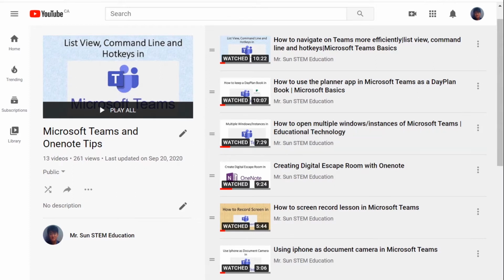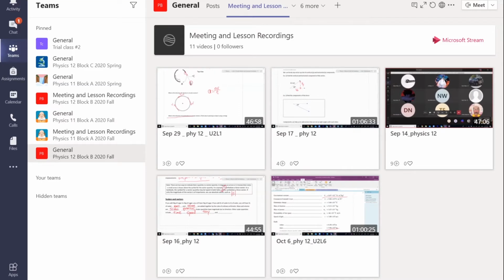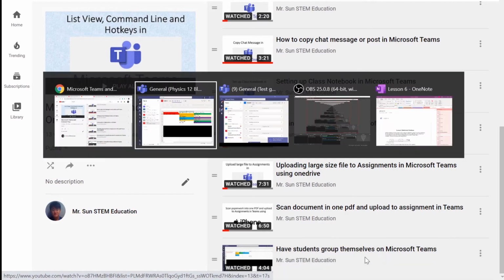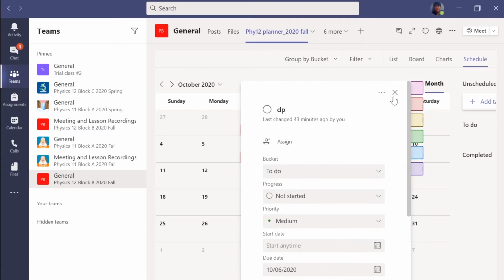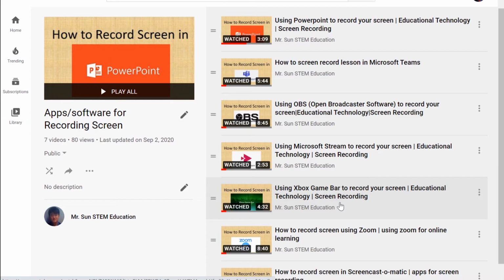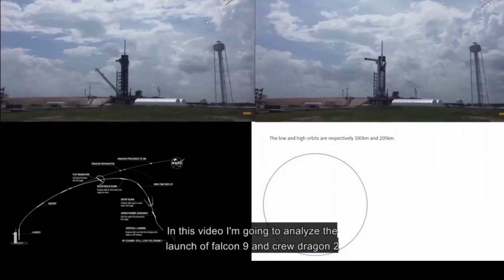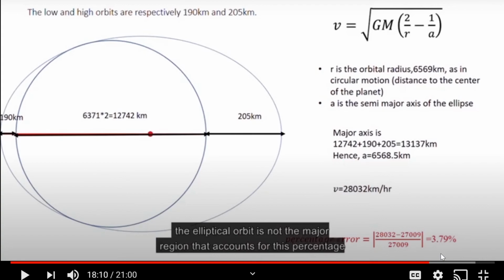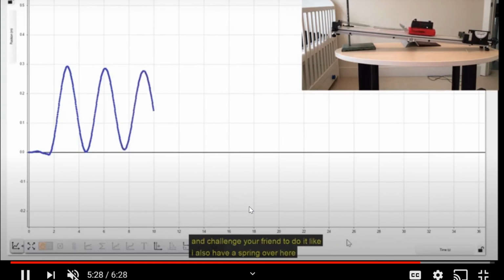Channel Intro Video